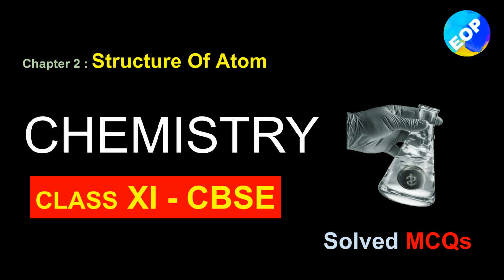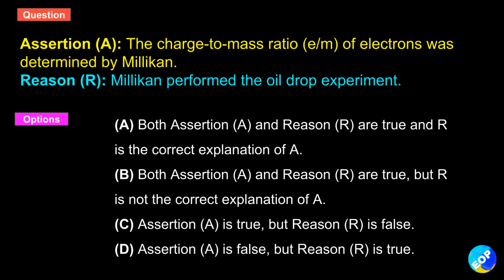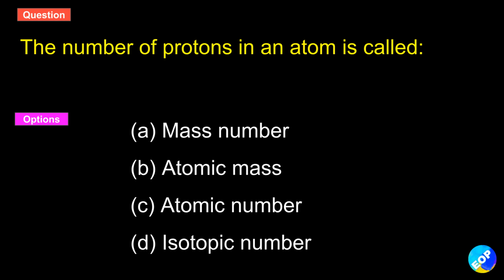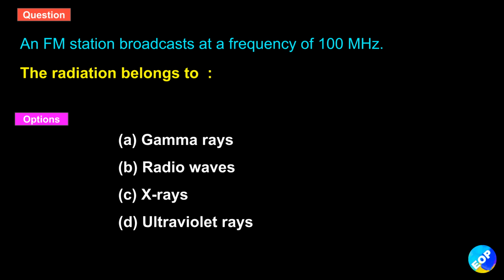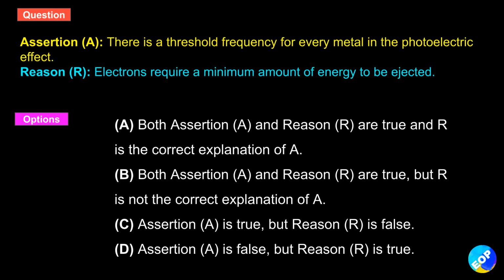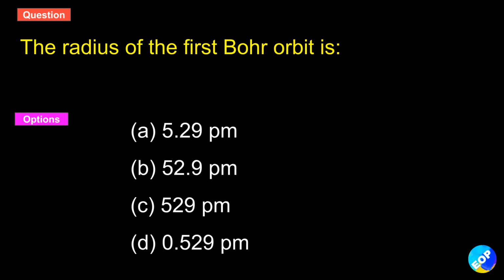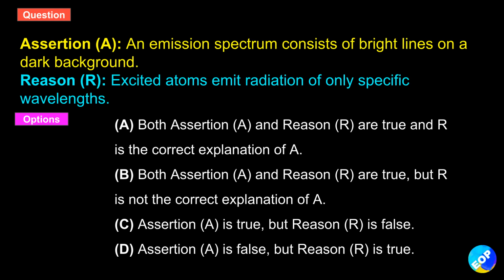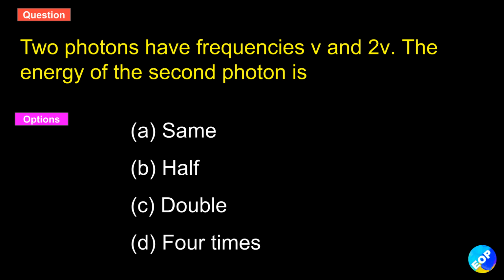Chemistry MCQ | Structure Of Atom , Chapter 2 NCERT | Exam Oriented Preparation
Welcome to  MCQs video, designed for aspirants preparing for NEET, JEE, KEAM, NET , SET, JRF ,JAM , GATE ,PSC, SSC, RRB and other government & competitive  exams. Our channel, Exam oriented Preparation will cover  important multiple-choice questions with answers.
Topics Covered :
Structure Of Atom , Chapter 2 ,NCERT, CBSE SYLLABUS
We help to study and crack exams with latest, engaging short notes for any government exams and other competitive aspirants. Let us learn together Let us solve everything .We help you with your self study and we provide the trending video for self study